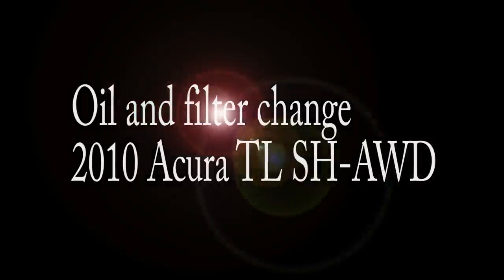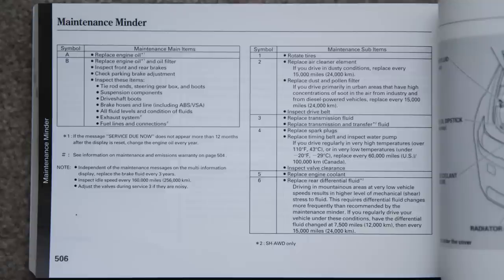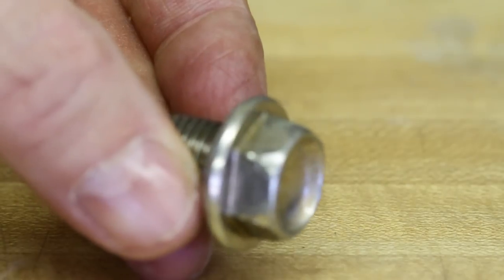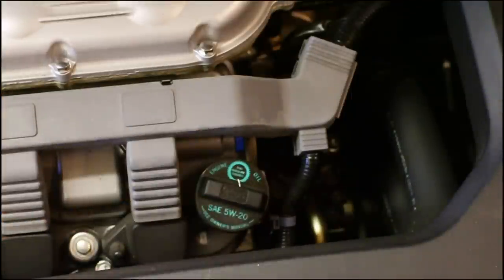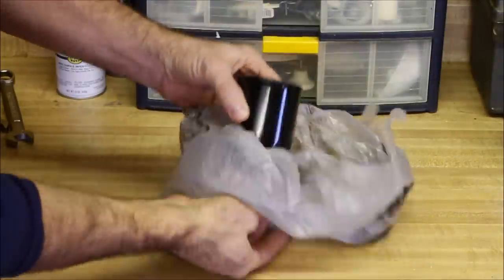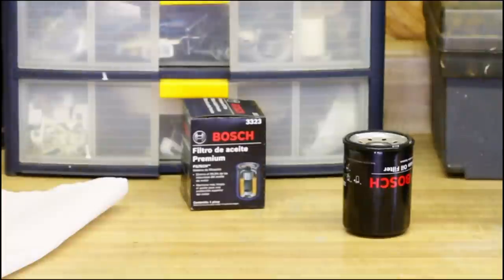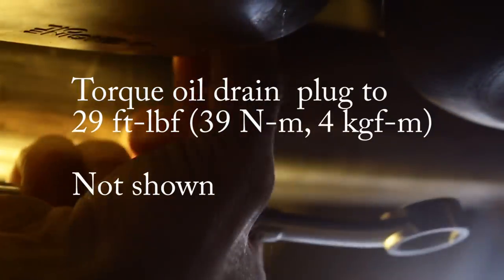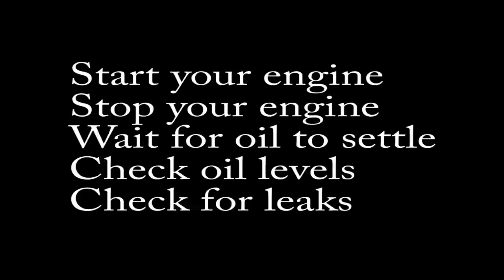Acura TL SH-AWD: Oil Change and Filter Replacement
This short video shows how to change the oil and oil filter in a 2010 Acura TL.